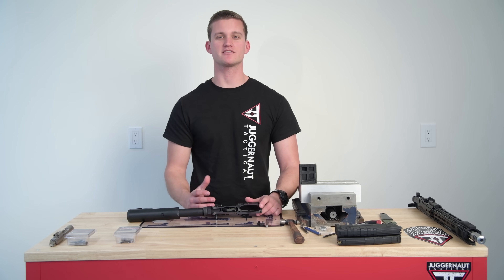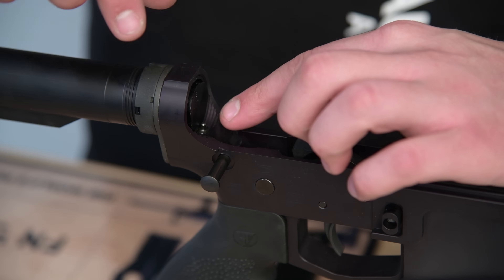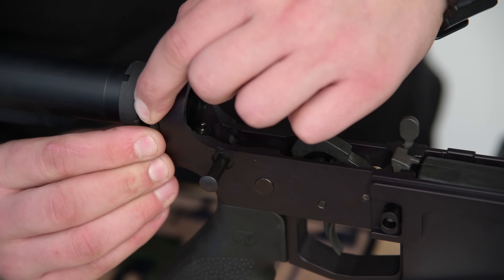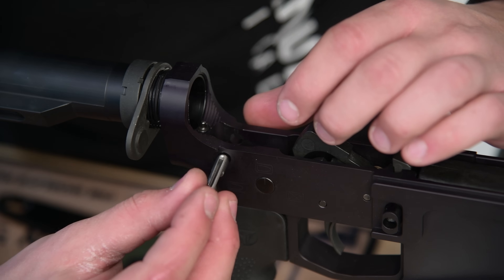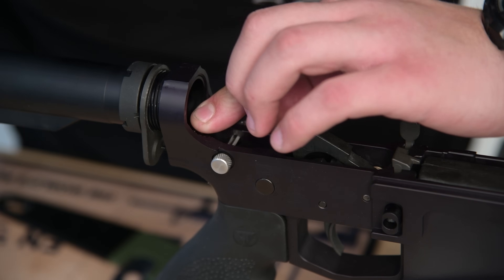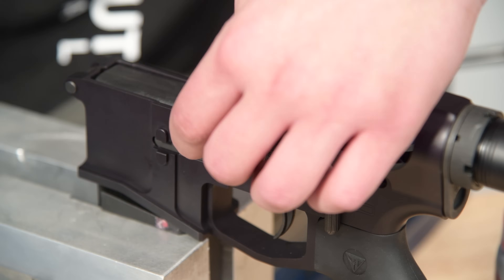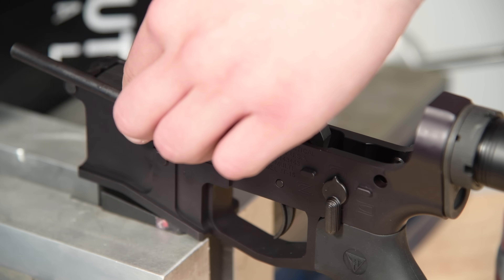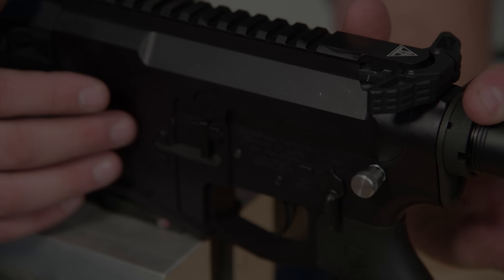Hellfighter CA Mod Kit Installation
This video will show you how to disassemble your original parts and install  our Hellfighter CA Mod Kit.